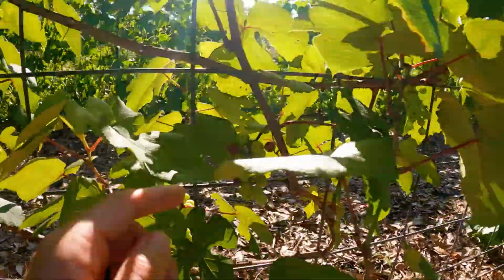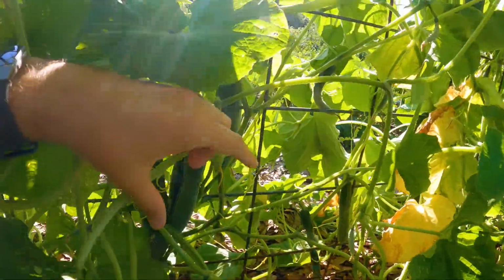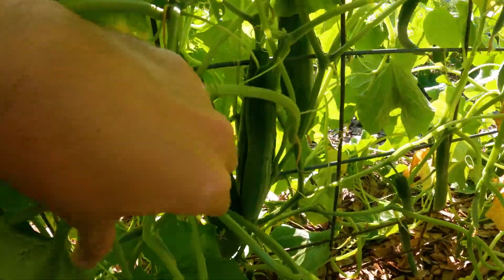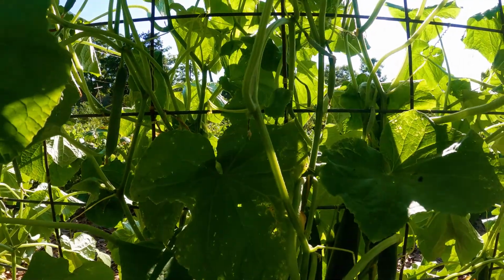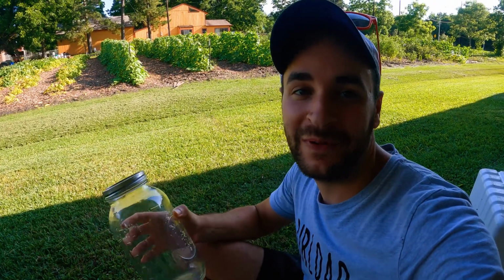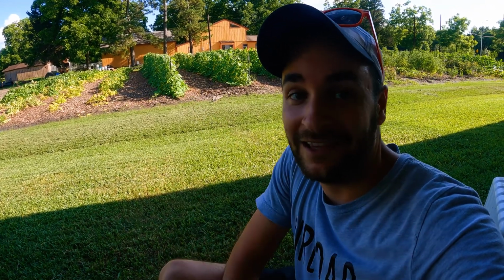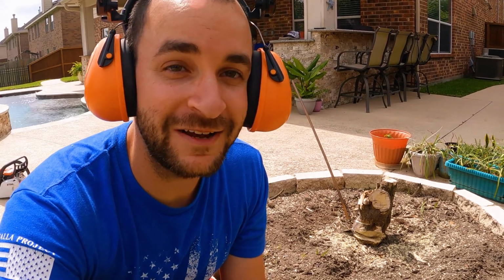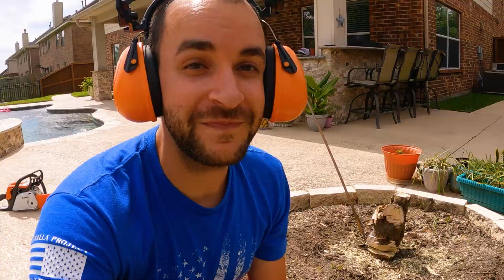CIWTG | EP. 027 | 2021 MAY | SUMMER KICKOFF!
In our Family Vlog this week, we kickoff summer by sharing our delicious secret pickle recipe and then head to Nana and Papa's for some BBQ and Swimming !

Thanks for Czeching In!

Family Fun, Family VLOG, Weekly VLOG